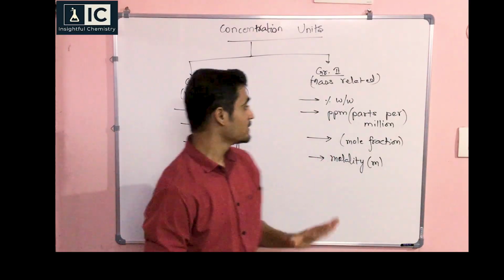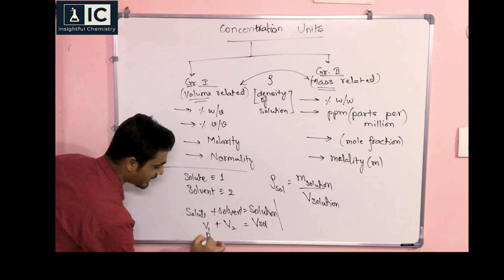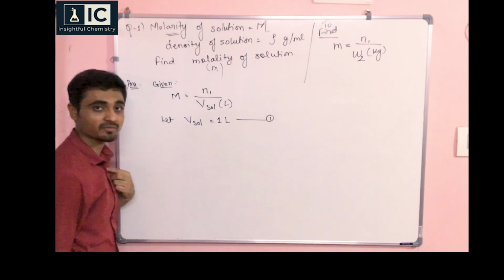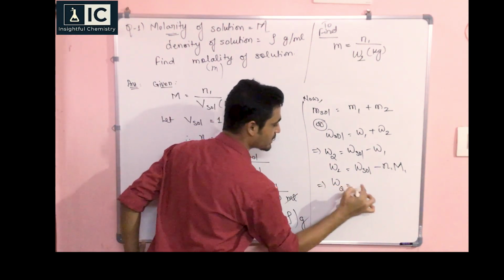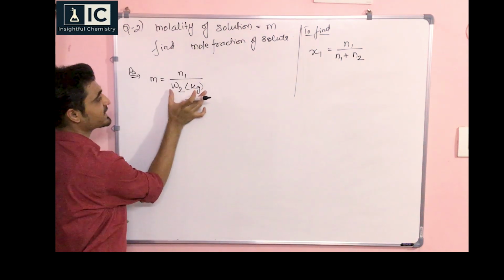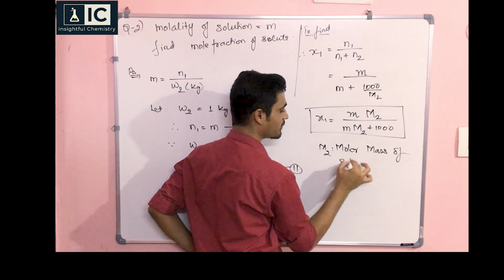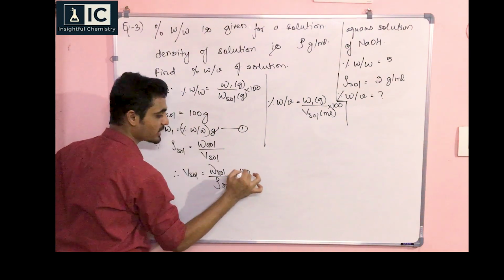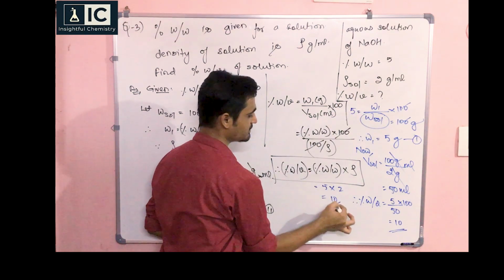Trick to interconvert concentration units.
In this video we will see a systematic way for conversion between any two concentration unit.
Molarity(M) to molality(m): 03:27
molality(m) to mole fraction(x): 09:21
%w/w to %w/v: 12:50